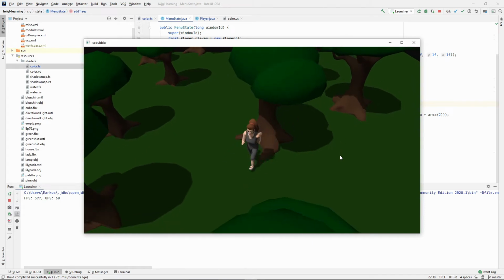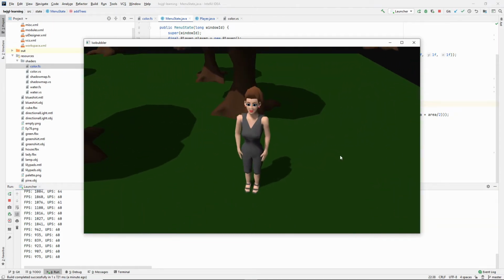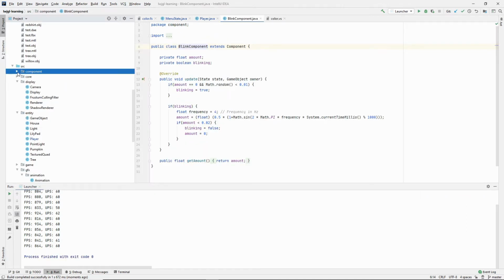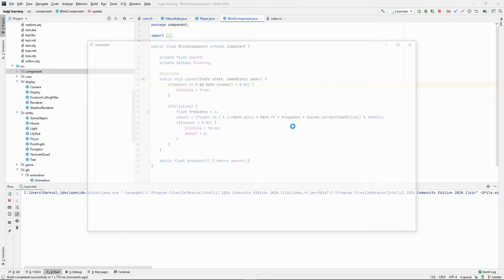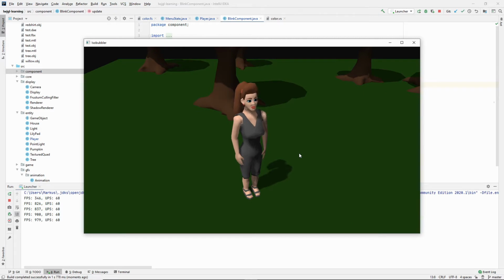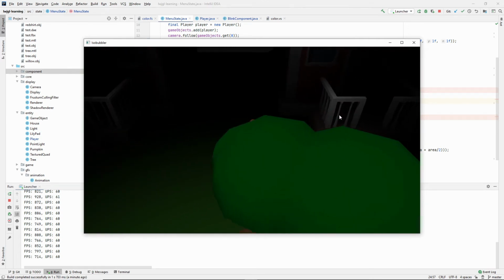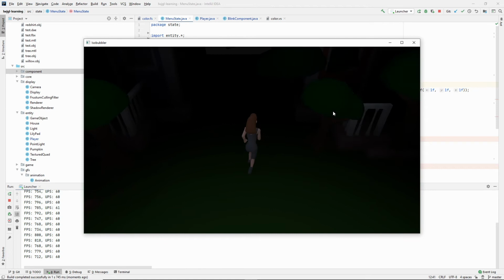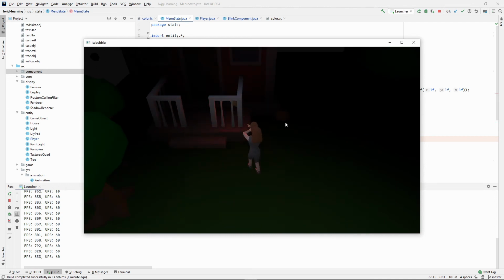Personal Development: Morph Targets, Fog and Point Lights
So I'm sorry for my absence. As I explain in the beginning of the video there is a lot going on at work right now, and I've been struggling a bit to keep my head above water. But luckily, this weekend some energy and inspiration struck!

During these weeks I've been working on a character model that is a bit more detailed so I can try out morph targets/shape keys and have some more life in my game! This model has fingers and a real, movable face! While the shader code to mix two vertex positions (the regular position in the mesh and the shape key position) is very easy, I'm struggling with logistics! I wanted to send all the shape keys as an array to my shader, but it doesn't seem to work the way I want... Any advice on how you might have implemented a sort of generic way of having shape keys in your shaders is much appreciated!

Otherwise we test our new model, we at least make the blinking shape key work, we add a house model, some fog, a pumpkin, point lights and a spell casting feature!

At the end I also added a taunt dance inspired by a very famous video!

The next challenge is probably collision handling, of which we currently have none. We can't use our new spells and projectiles if we don't have collision handling, so it is a must to move on.